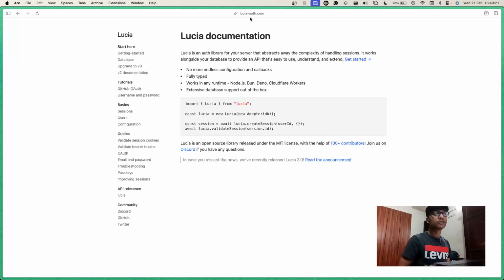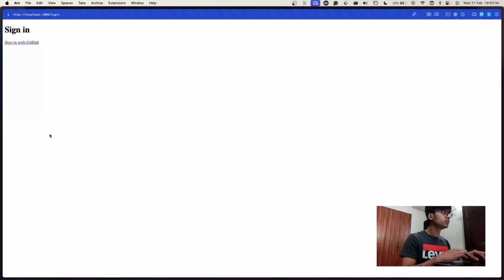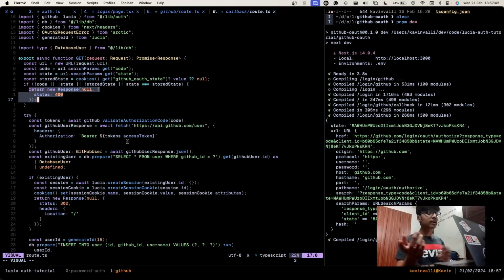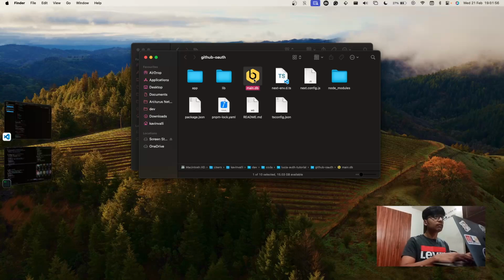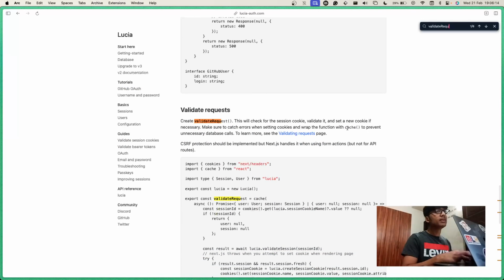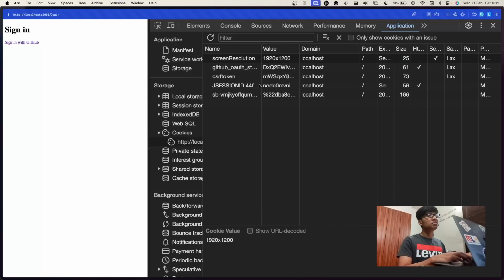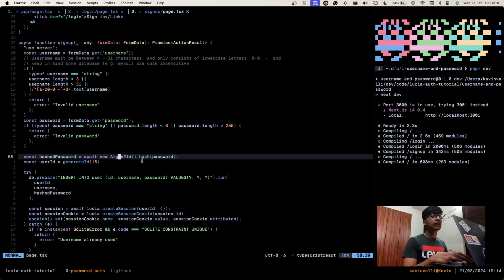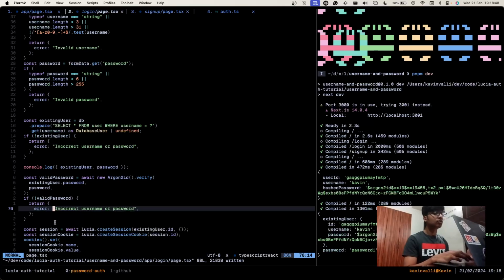Is this the best authentication library, right now? | Lucia Auth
In this video, I'll talk about how Lucia Auth works and why it might be the right amount of abstraction needed in the authentication space. Should you
use it over NextAuth? Well, that's for you to decide!